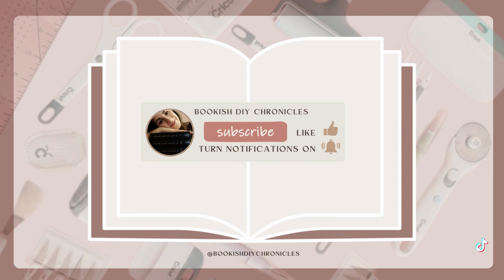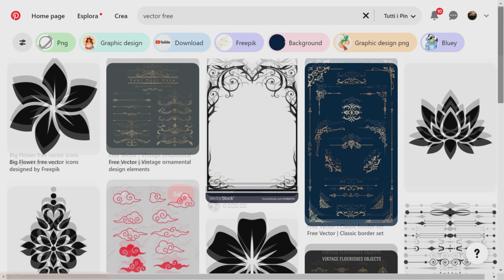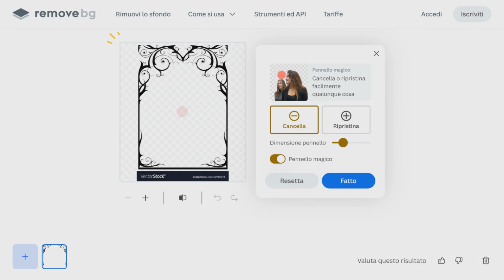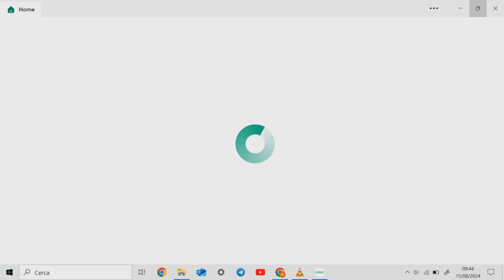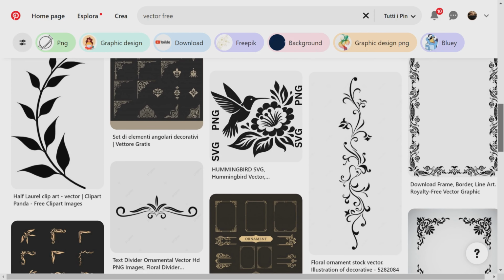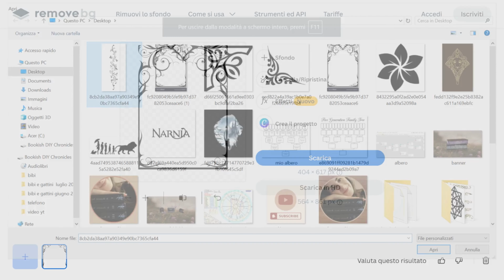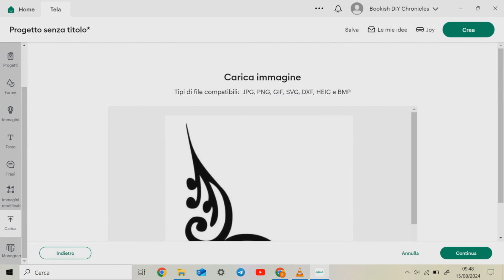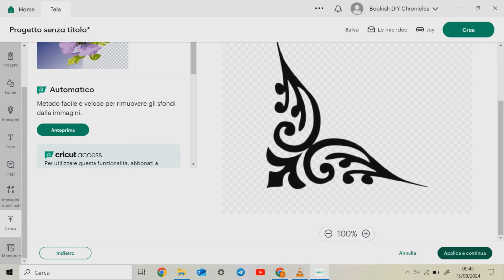Cricut Design Space 101: how I choose and upload the designs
In this video, I'll show you where I find designs for my book covers and how I upload them to Cricut Design Space.
It's a really short and concise video, but I hope it's helpful. ❤